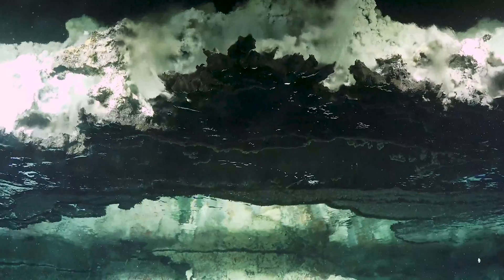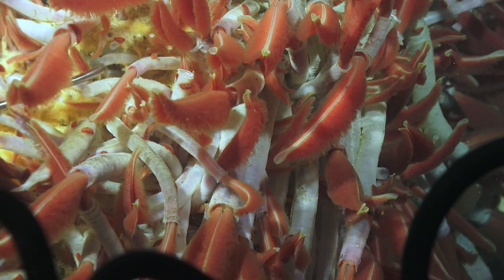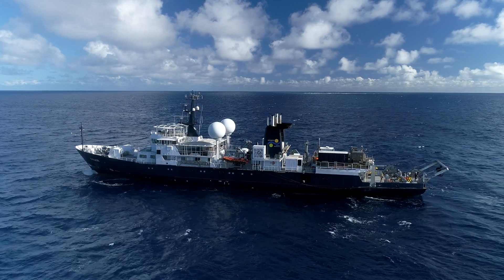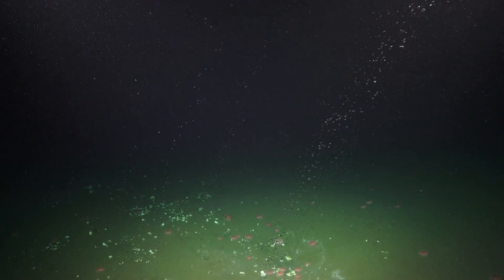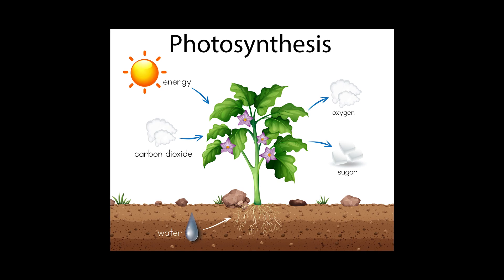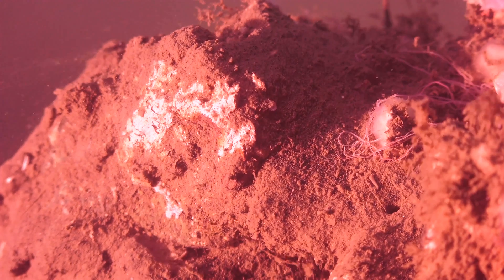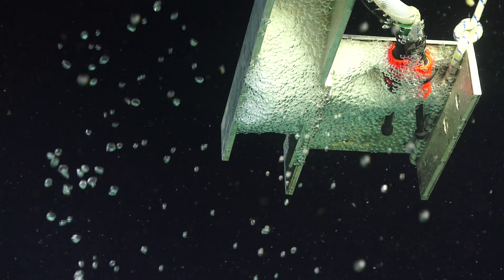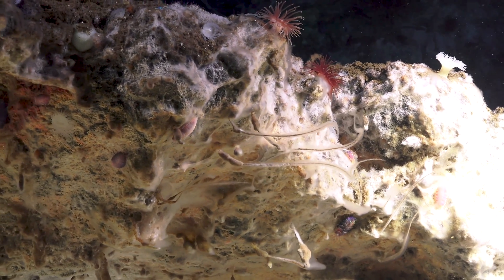Keep On Venting - Ep. 2 - What is Chemosynthesis?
Hydrothermal vents are some of the most biologically active areas in the deep sea.

Why?

How can creatures not only survive, but *thrive* in areas with harsh chemicals, huge temperature differences, and crushing pressure?

Come aboard Research Vessel Falkor and let SOI's Science Communication intern Brittany Washington explain these wondrous and beautiful underwater features, as well as how technology allows scientists to explore and study these extreme environments seen on the PescaderoVentDiving2 expedition.